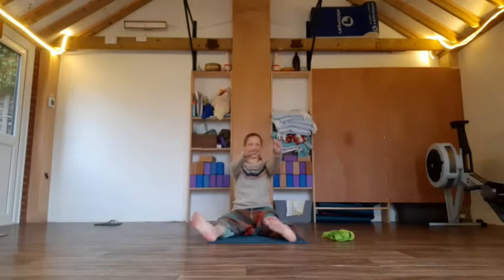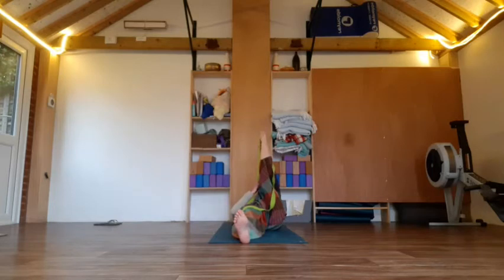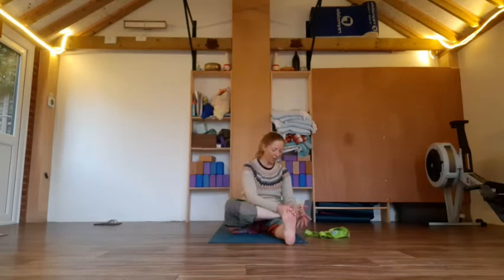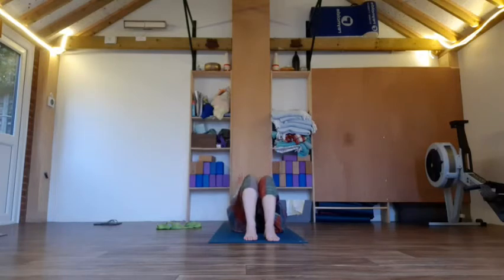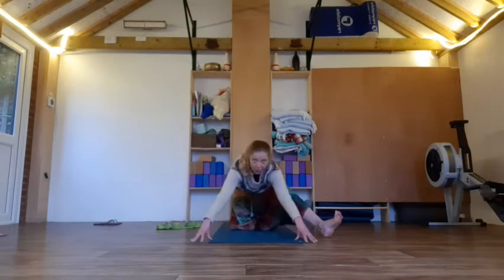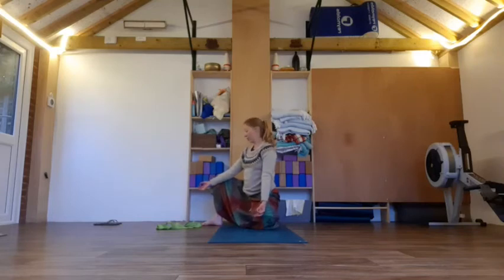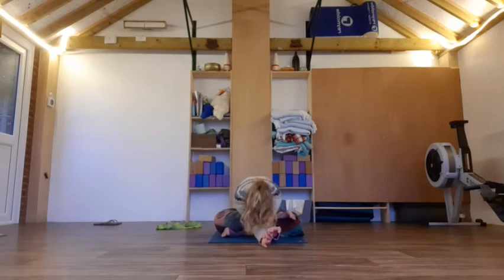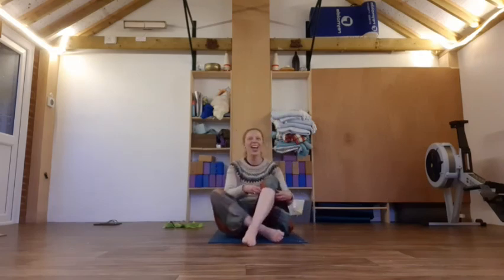Happy and Hippy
This class focuses on our lower half, a connection to the earth and strong, healthy hips and legs. You may find a strap useful and perhaps a block if you find sitting is a struggle.
Please be mindful of your own body's limitations, particularly hips and knees. Resist the temptation to push and instead feel a sense of ease and release from the postures.  Pain is not our friend!